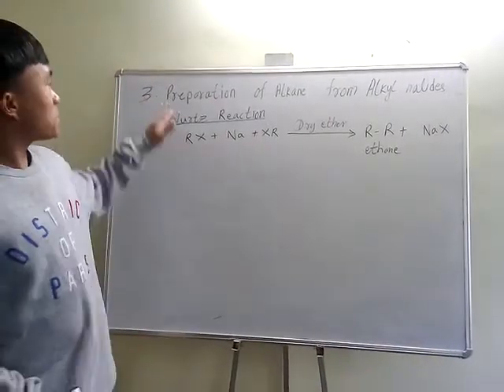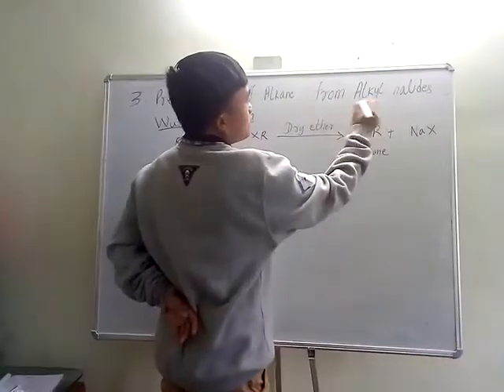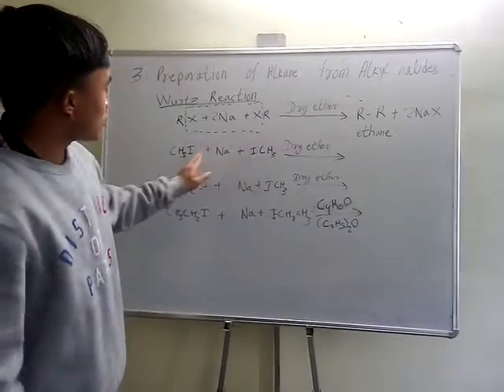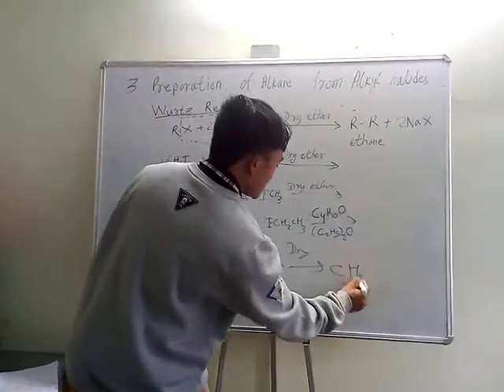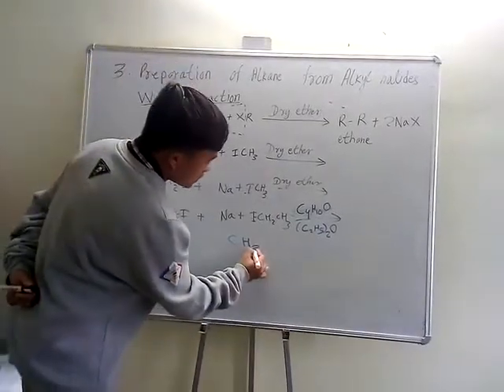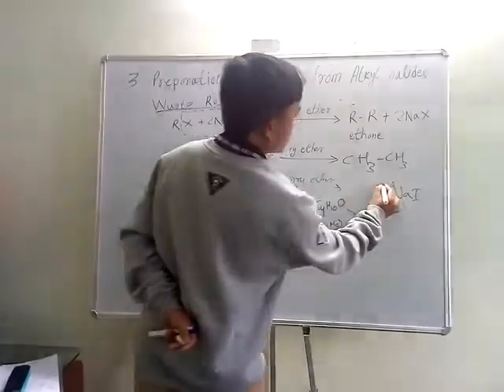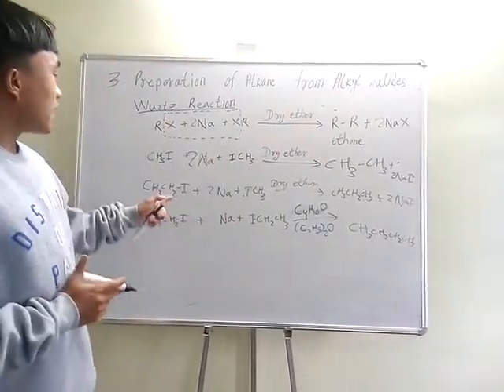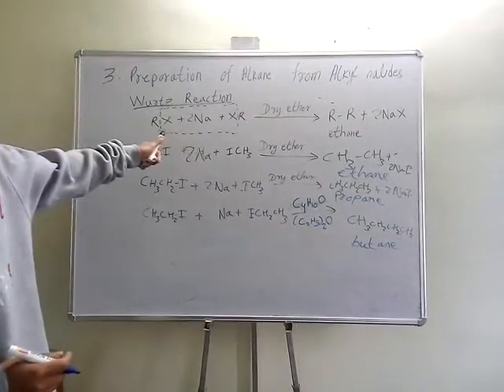Preparation Of Alkane part 3